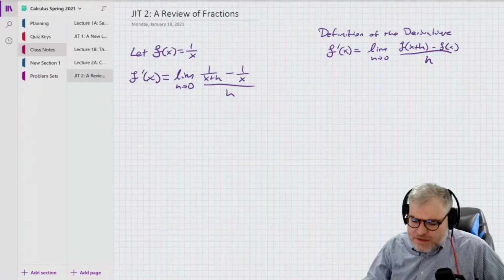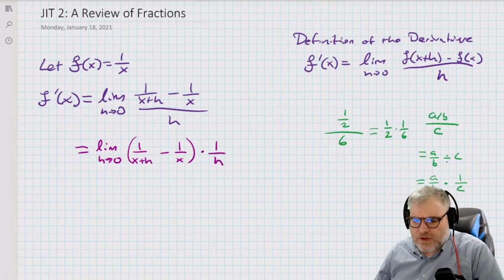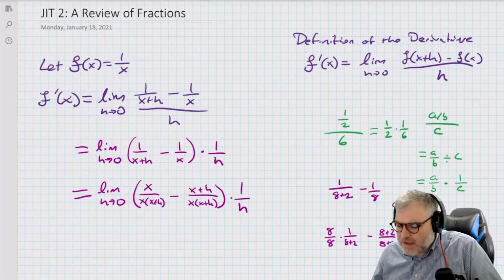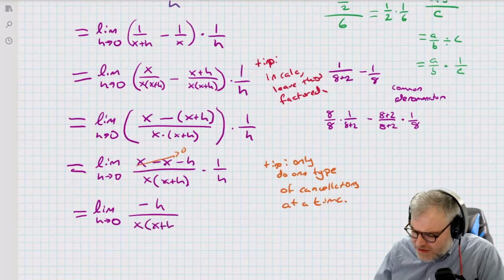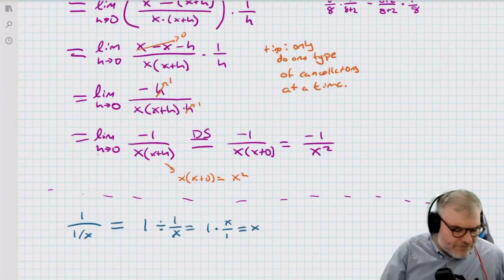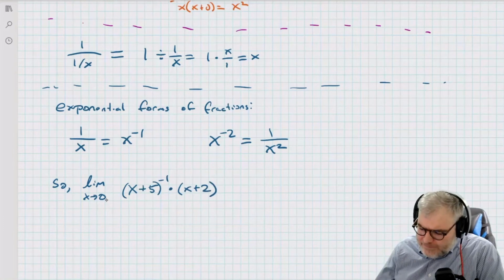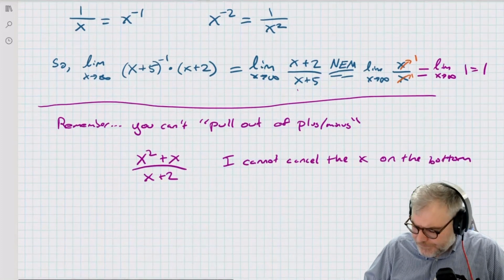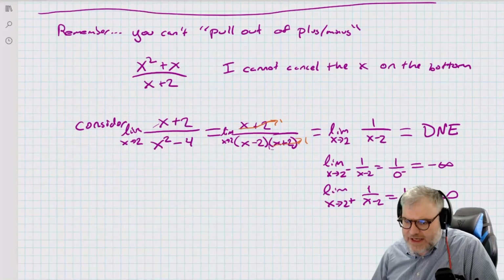Calculus Spring 2021 JIT 2 - Algebra of Fractions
Review of Fractions